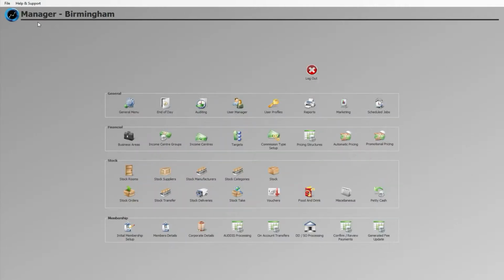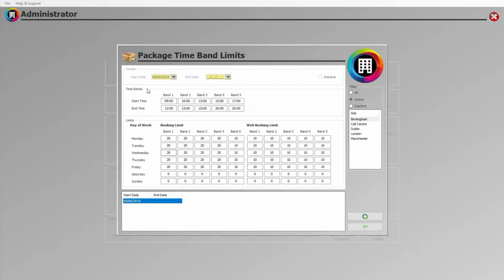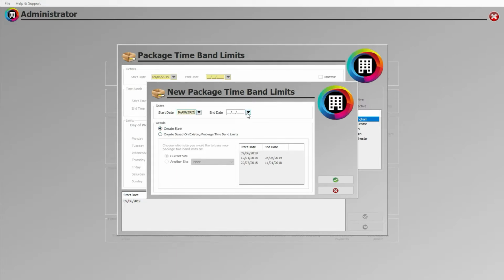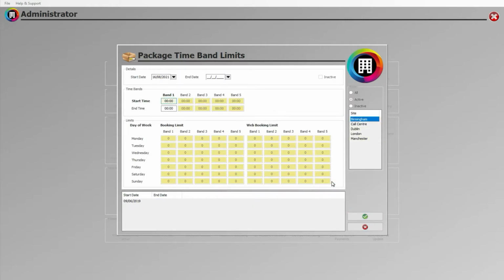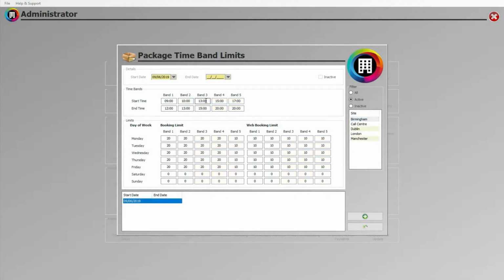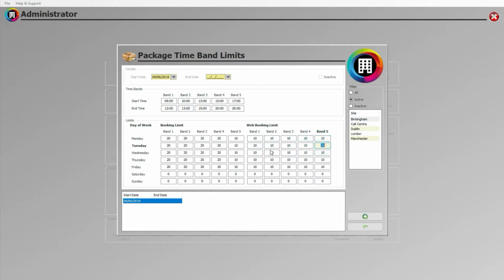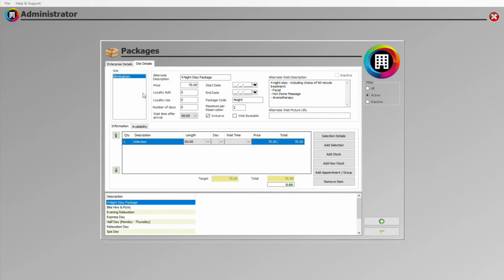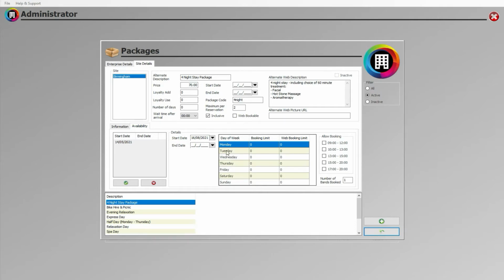CORE - Time Band Setup and Availability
Core by Premier Software® enables you to set different time bands for package bookings. Edgar shares precisely how to do this. For more about Core, book a free presentation